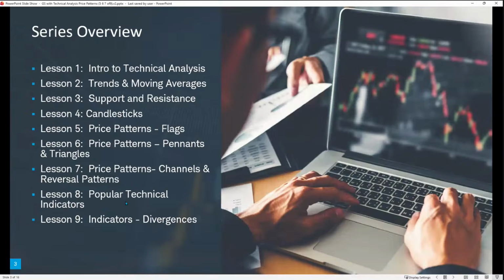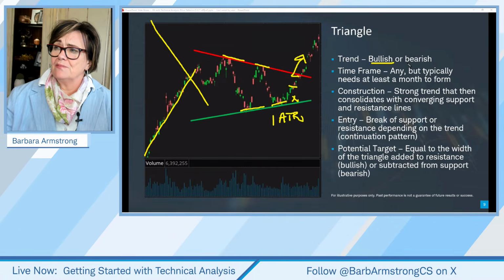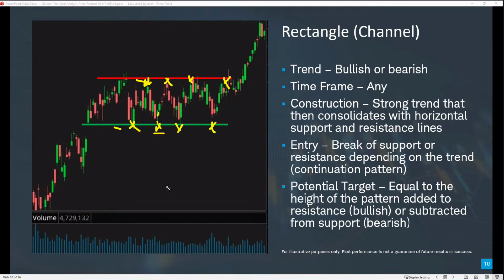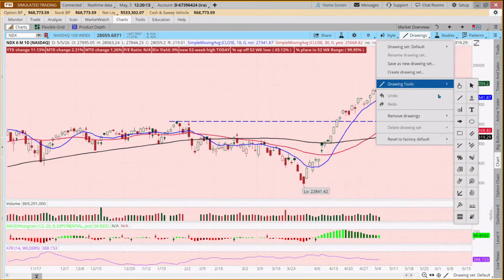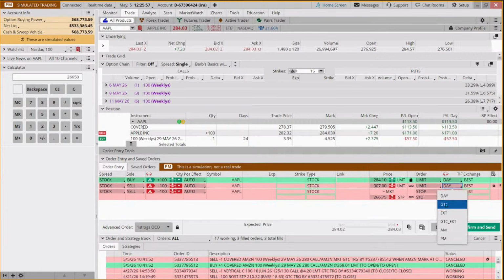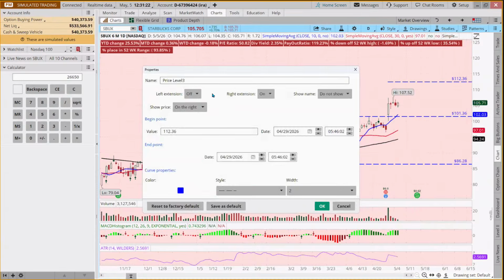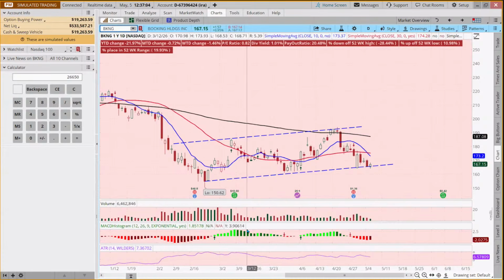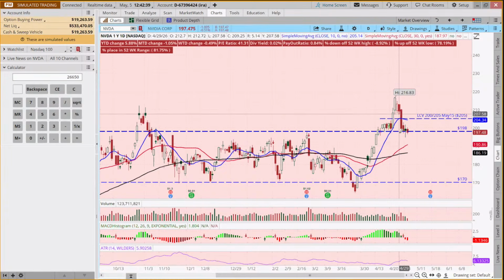Pennants, Channels & Trend Reversal Patterns | Getting Started with Technical Analysis | 5-5-26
In this webcast, we dove into the world of price patterns. We explored a variety of formations, including pennant patterns, channels, head & shoulders patterns, cup and handle patterns, and even inverted head and shoulders patterns. Throughout our session, we discussed how these patterns can be valuable tools for identifying entry and exit points, as well as setting realistic targets.

To make the concepts more tangible, we examined several stocks together and placed two example trades, showing how these patterns can translate into real trading decisions. It was great to see a lot of engagement as we navigated through these practical examples.

Your feedback and insights are always welcome, and I will respond promptly!

0823-3USU